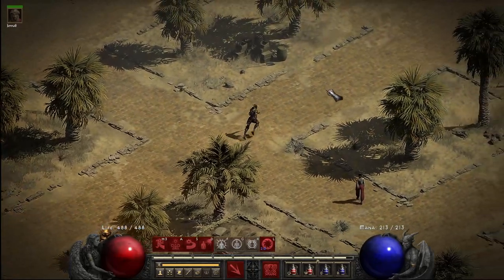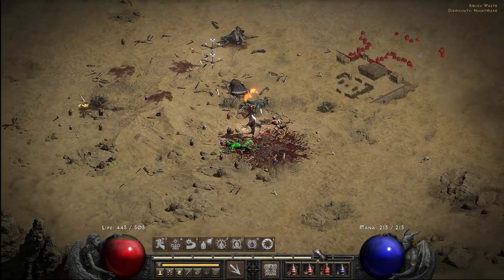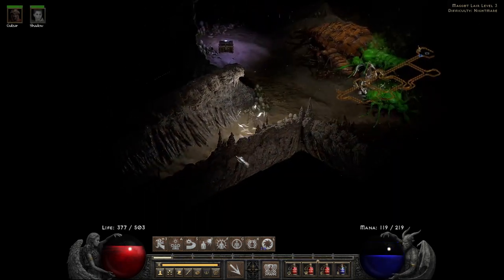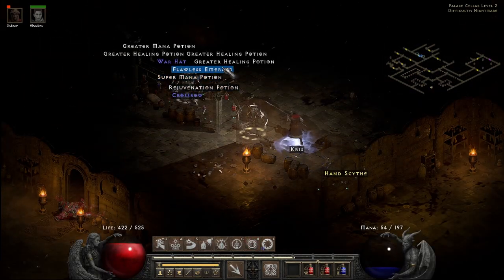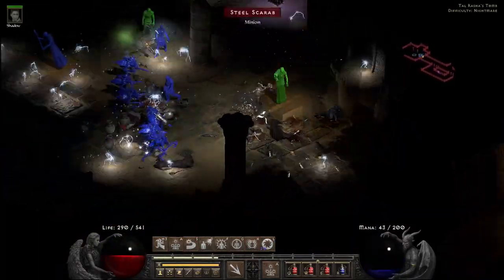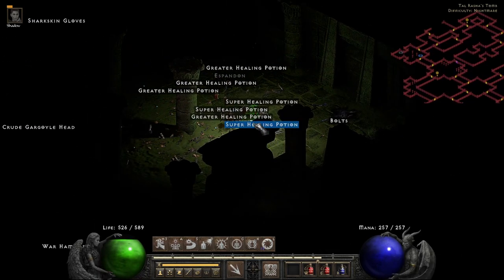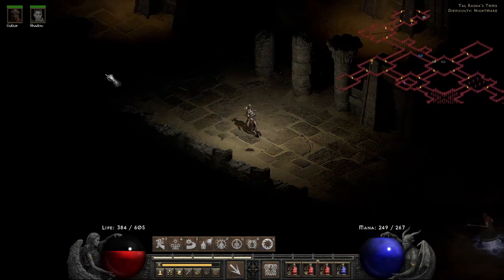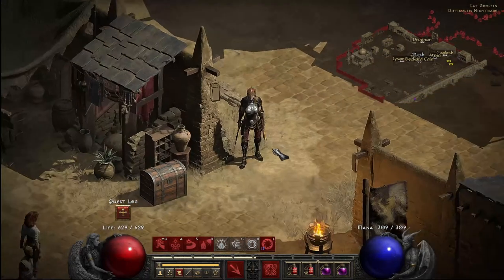D2: Resurrected - HC Assassin Act II - A Death-Defying Summary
Hello Friends! I'm continuing with the Hardcore Assassin. I've put together a fun summary of my exploits during my lashing through Act II. Enjoy.

Intro 0:00
Desert 5:40
Post-Desert 15:05
Tombs 22:40
Duriel/End 34:00